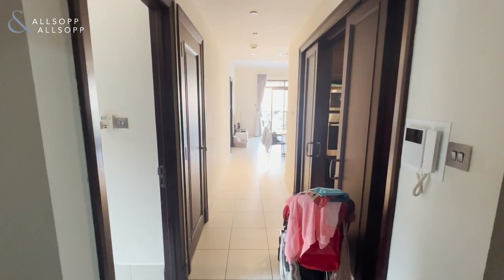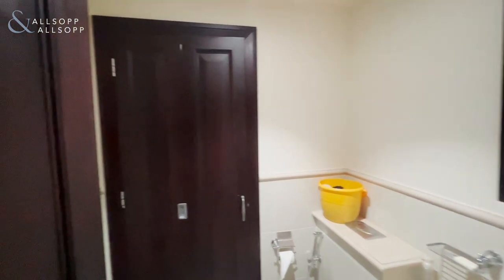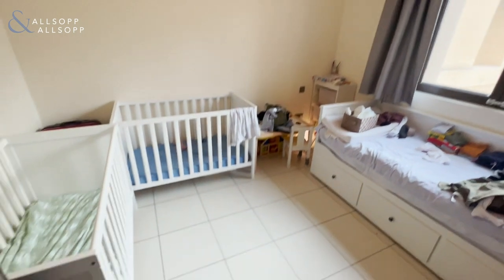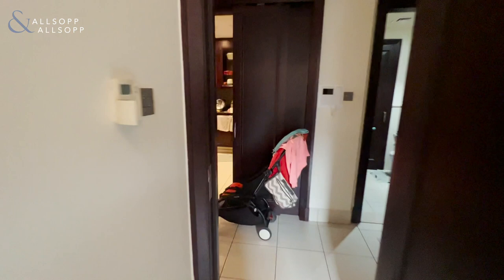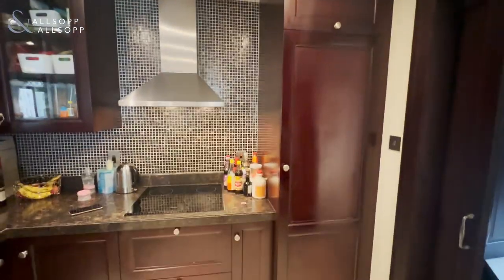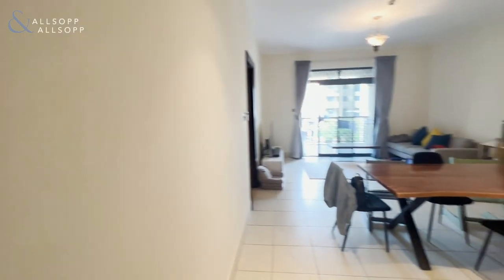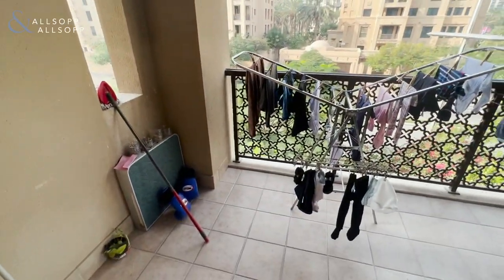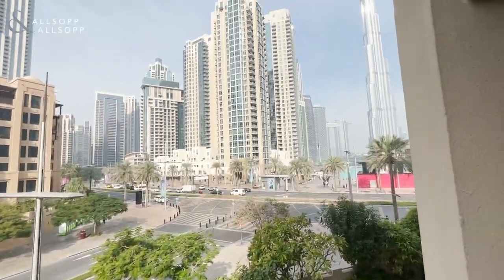Live in Old Town Dubai in the cosy 2-BR with Burj Khalifa views.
2 Bedroom | Partial Khalifa View | Bright

- 2 Bedroom
- 2.5 Bathrooms
- 1244 Sq. Ft.
- Balcony
- Partial Burj Khalifa View
- Fully Equipped Kitchen
- Access to a gym
- Pool and Parking
- Reference No.: DUB195235

Allsopp and Allsopp are pleased to present this bright, spacious two bedroom. The property is located in the Manzil District of Oldtown and has two very generously sized bedrooms. On entering the apartment there is a guest bathroom with separate laundry cupboard followed by a fully equipped kitchen. Directly ahead is the living/dining room with a balcony off. The master bedroom with en-suite and second bedroom with en-suite are both on the left.

The apartment benefits from allocated parking, access to a gym and swimming pools. It is also within walking distance to the Souk and supermarket.